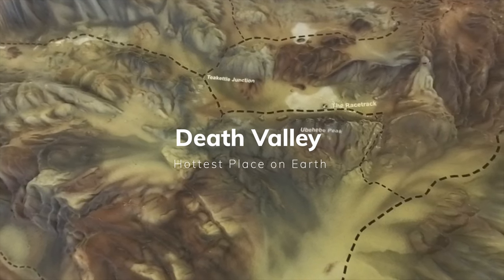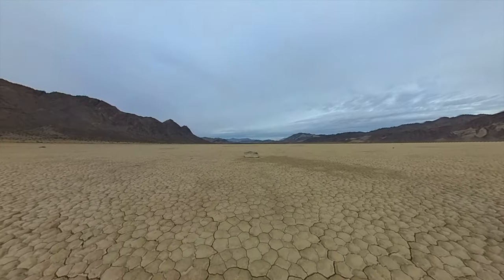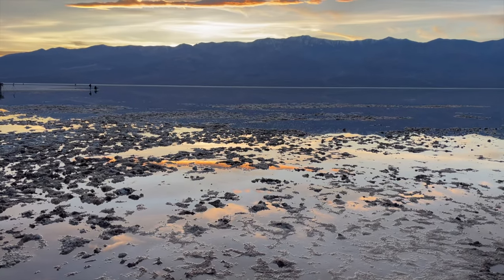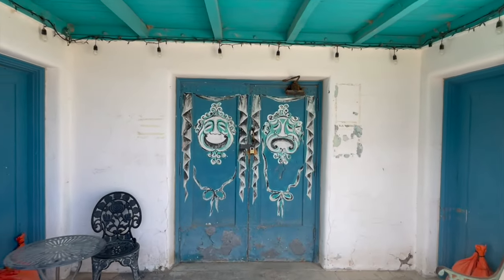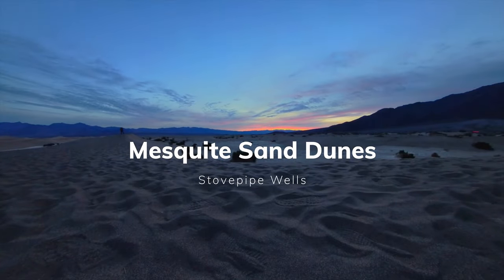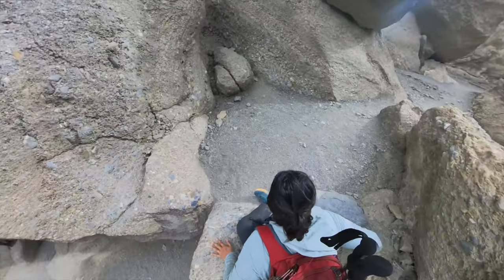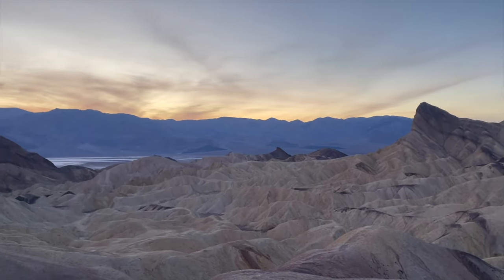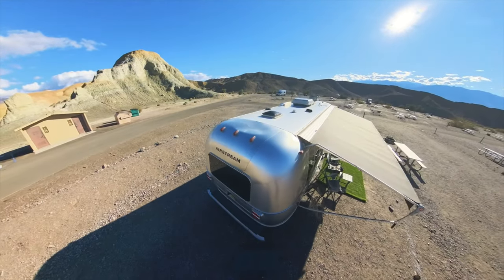Welcome to Death Valley: Where Silence Speaks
"Embark on a breathtaking journey through Death Valley with '🌄 Welcome to Death Valley where Silence Speaks 🌵.' This documentary-style video is your gateway to exploring the mesmerizing beauty and profound silence of one of Earth's most extreme landscapes, captured through the modern and also historical lens of wet plate collodion photography 📷.

Witness the sun rise over Zabriskie Point, casting a golden hue over the badlands. Marvel at the vibrant hues of the Artist's Palette, where minerals paint the hills in an array of colors. Experience the mystery of The Racetrack, where moving rocks leave puzzling trails across the flat desert floor.

Stay at the iconic Death Valley Inn, offering a serene oasis amidst the harsh desert. Explore the winding paths of Golden Canyon and the intricate rock formations of Mosaic Canyon. Feel the soft sands beneath your feet at the Mesquite Sand Dunes, where the landscape stretches out like a scene from another world.

Join us on an off-road adventure in a rugged jeep, navigating the untamed wilderness of Death Valley. And when the day is done, relax in the timeless elegance of an Airstream Flying Cloud, where luxury meets adventure under the starlit sky.

'Death Valley where Silence Speaks' is not just a visual feast; it's a soul-stirring experience that invites you to listen to the silence, feel the vastness, and witness the surreal beauty of Death Valley through a vintage lens. Discover the magic of this extraordinary desert, where every captured moment tells a story of time, elements, and the enduring spirit of the natural world. 🏜️✨